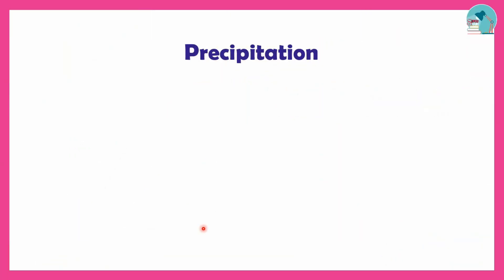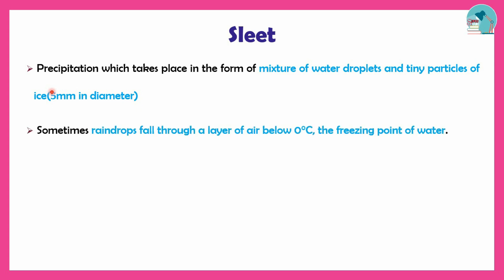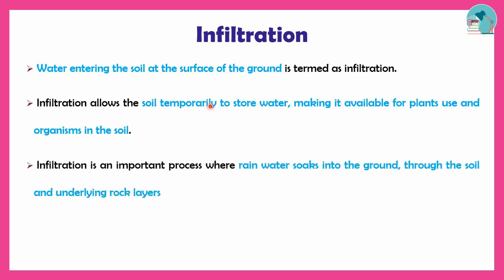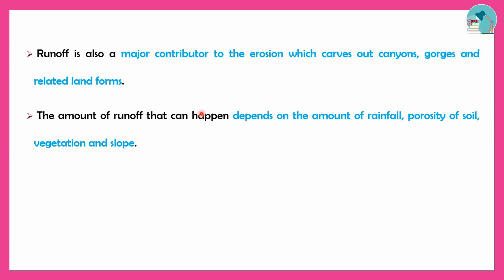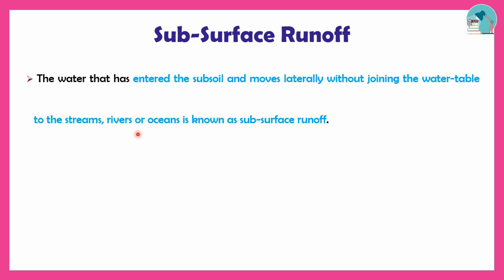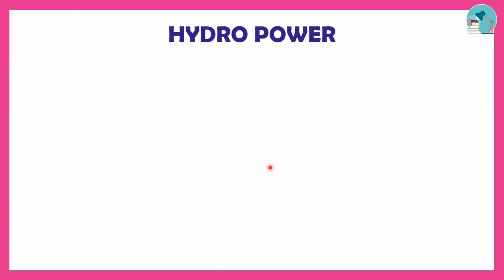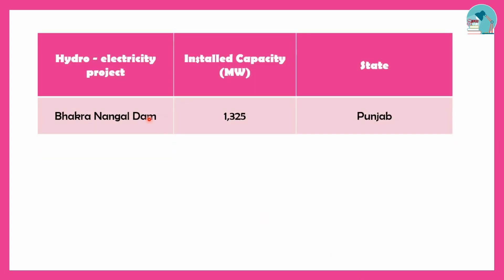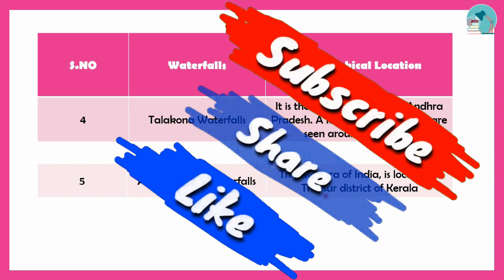TNPSC Geography of India | Class 10 - Water Resources (Part 2) in English/Tamil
This video is about the topic Water Resources. In this video, the content will be in English and the explanation will be Tamil.